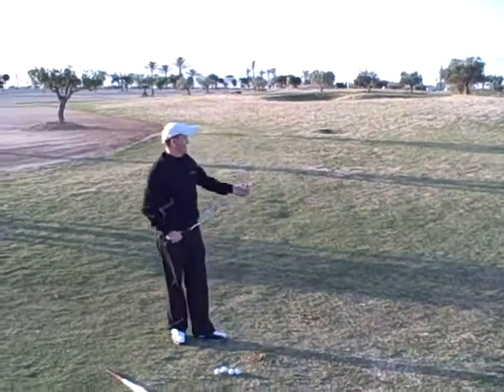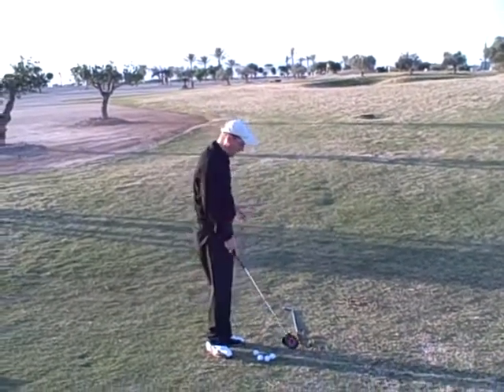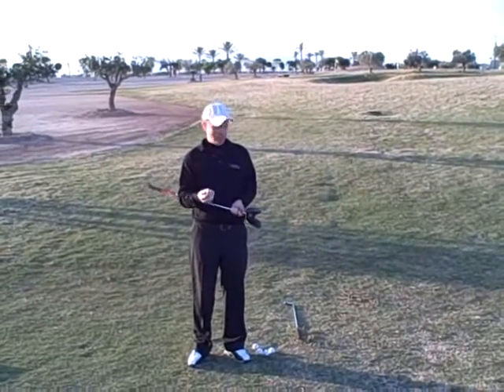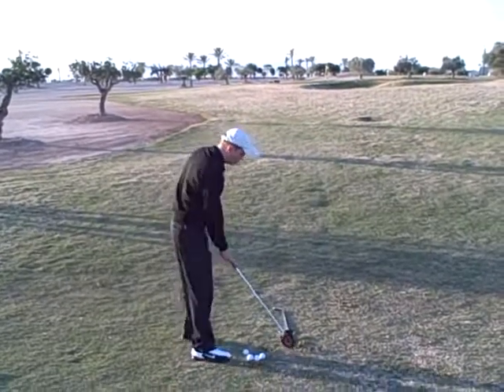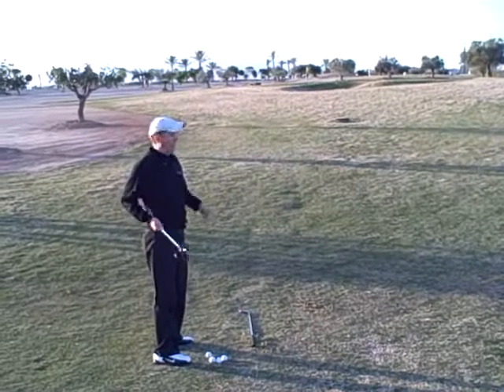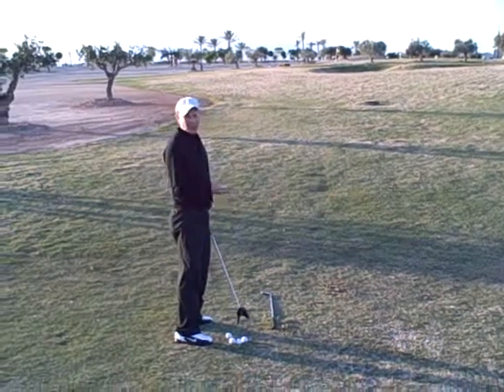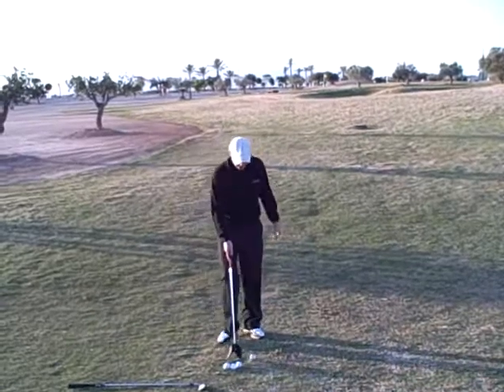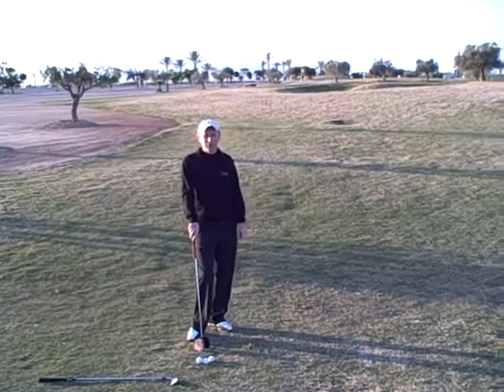Golf lessons made easy!!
Simple golf instruction